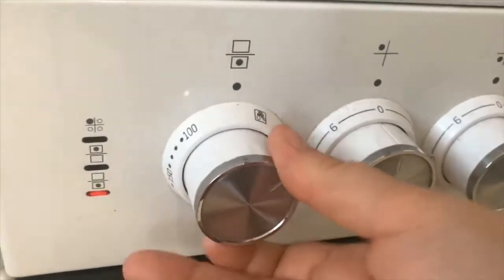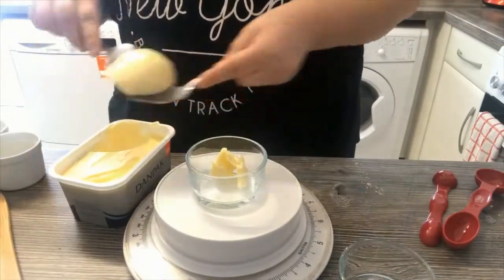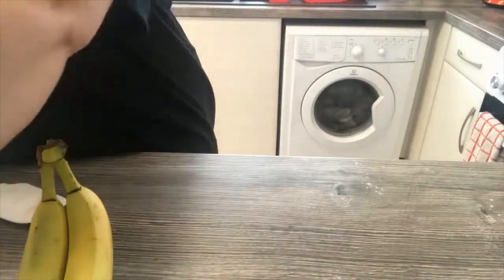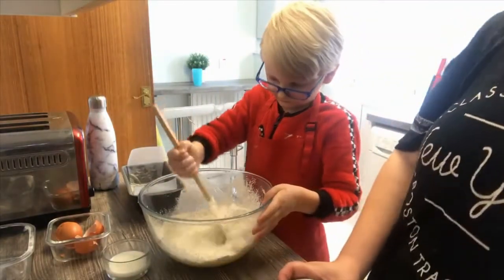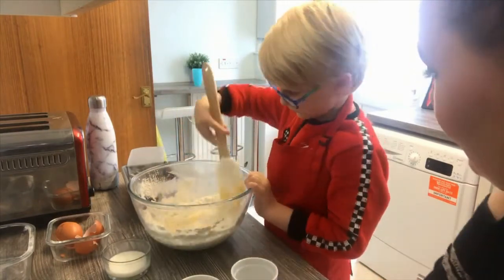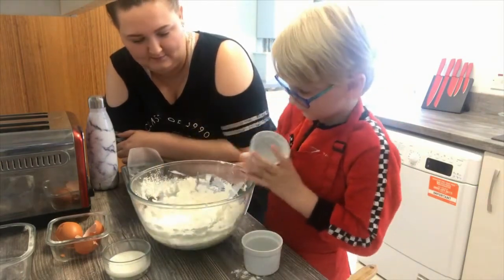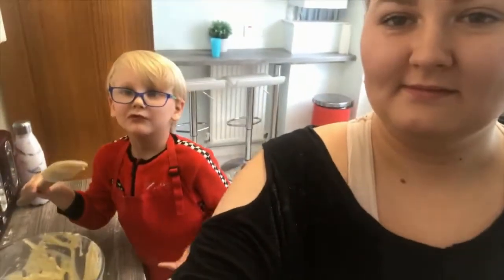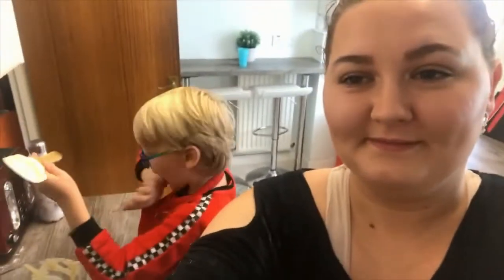HOW TO MAKE BANANA BREAD I BAKING WITH BAILEY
Hey Guys, in today's video Bailey made banana bread using the Mary Berry recipe. We had so much fun, so make sure you watch until the very end to see what mess was made during the process, and to see how the banana bread turned out.

Our channel 'Raising Bailey' is all about the life of a single mom who is raising a very lively and energetic six year old boy. We love to laugh, have fun, live life to the fullest and create special memories along the way. Bailey is very cheeky and has such a entertaining personality. This channel shares our lives through family videos, vlogs and challenges.